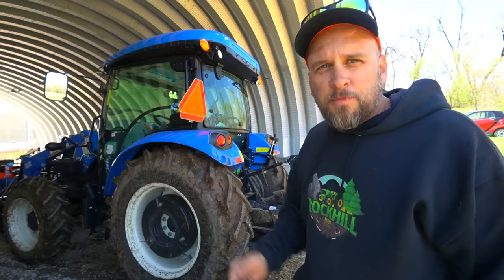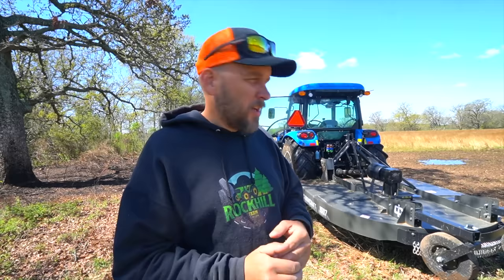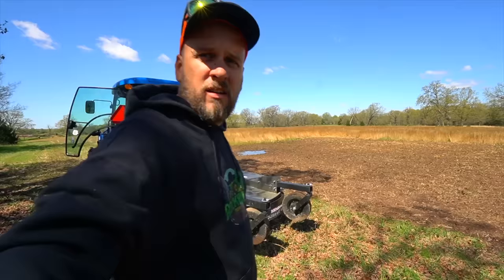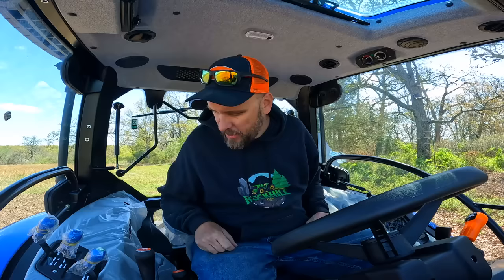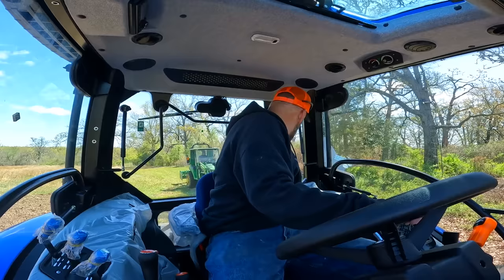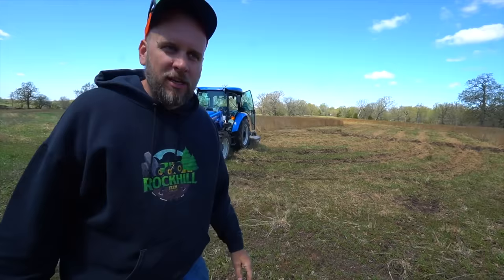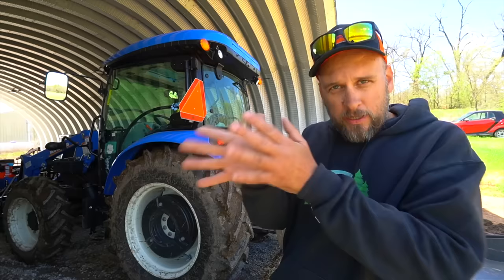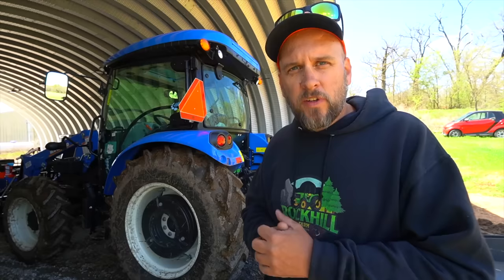Putting the New Tractor to Work - Workmaster 55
New holland Workmaster 55 tractor brush cutting and testing lift capacity